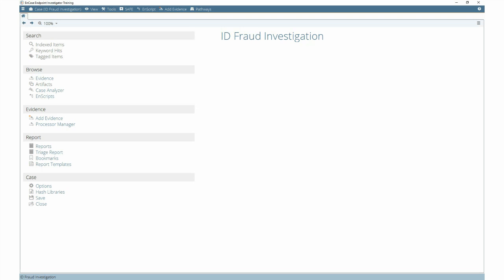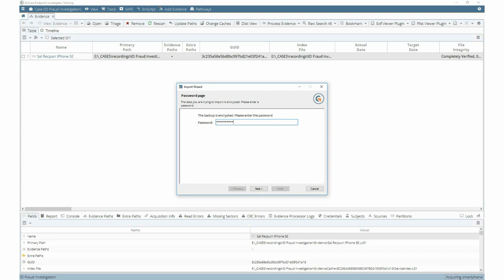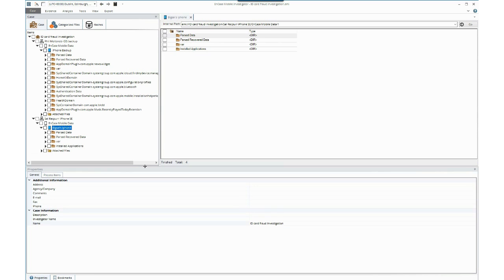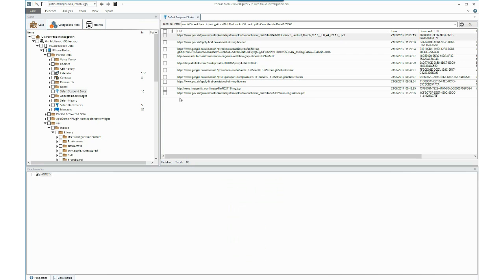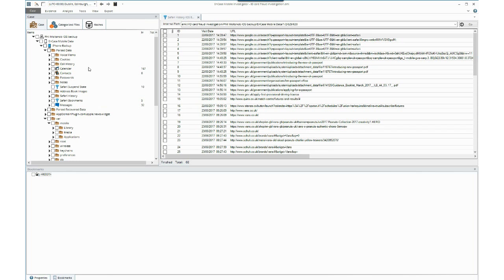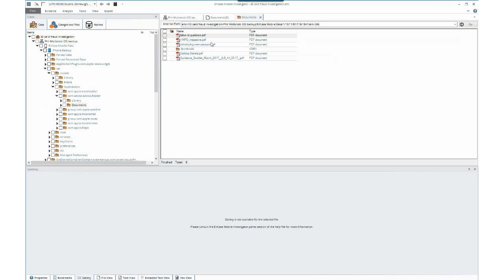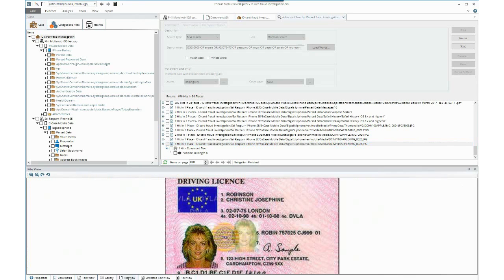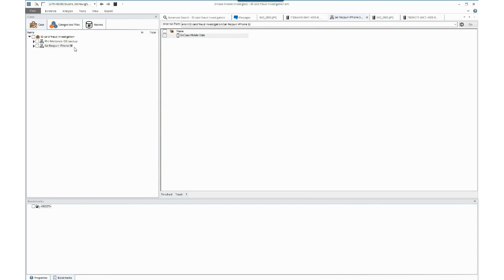Overcoming Smartphone Forensics – Introduction to EnCase Mobile Investigator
An increasing number of cases involve digital evidence gathered from smartphones, computers, tablets, and more. Investigators need a forensic solution that they can rely on to conduct a thorough, forensically-sound investigation, regardless of the device they run into. EnCase Forensic and EnCase Mobile Investigator allow examiners to easily acquire, analyze, investigate, and report on evidence from the widest variety of devices - the most of any forensic mobile solution available today.

In this webinar, you will:

1.) Watch a demo of our new mobile forensics solution, EnCase Mobile Investigator
2.) Learn how to overcome smartphone forensics, specifically advanced techniques for iOS
3.) Learn how anyone on the investigations team can use the new EnCase Forensic workflows

Presenters:

Rajan Udeshi, Product Marketing - EnCase Forensic, Guidance Software
Carl Purser, EnCE & Instructor, Advanced Forensic Investigations - Including Smartphones, Guidance Software